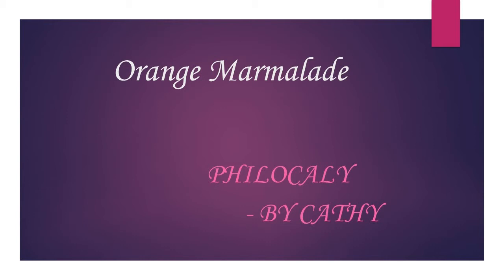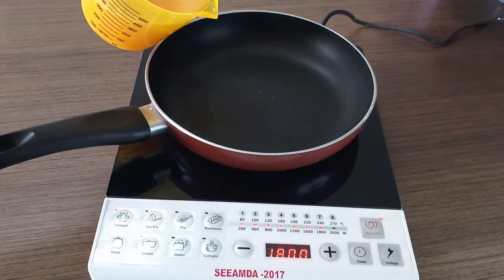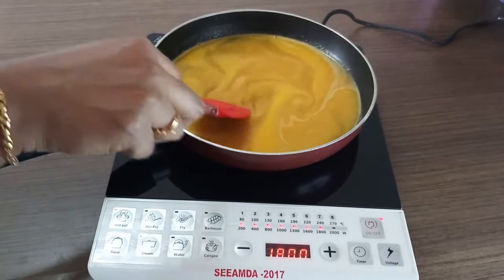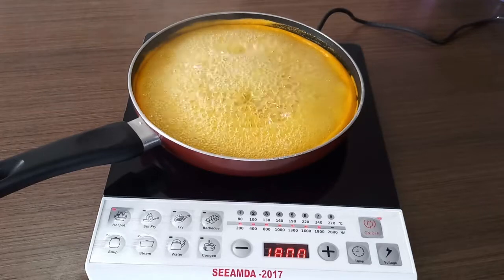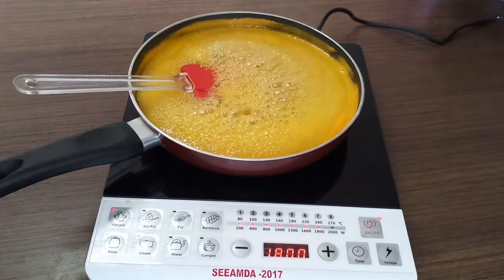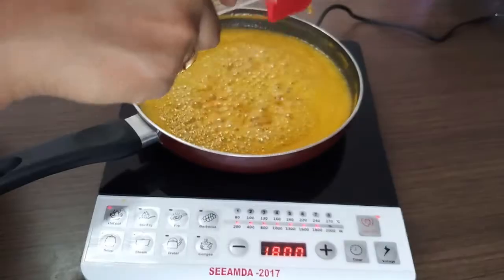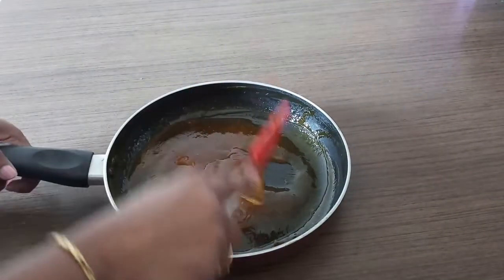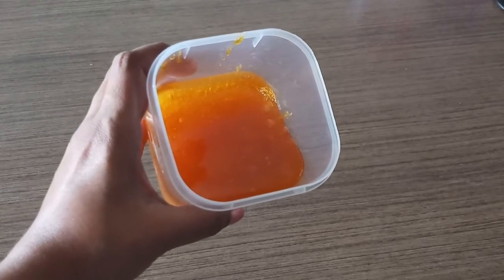Orange Marmalade | Orange Jam | Fruit Preserve | Philocaly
Hi Guys !!

Name: Orange Marmalade    Servings: 8-10
Prep Time: 5 minutes     Cook Time: 30-35 minutes
Type: Fruit Preserve

Ingredients:
* Oranges -  1 Kilogram
* Sugar – 250 gms
* Orange Zest – 2 pinches

Cheers
Cathy :)